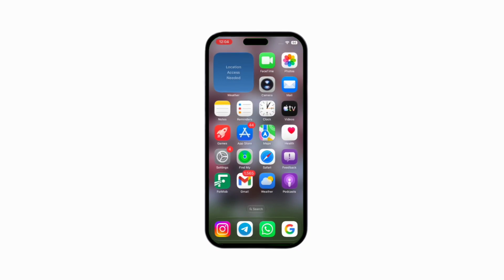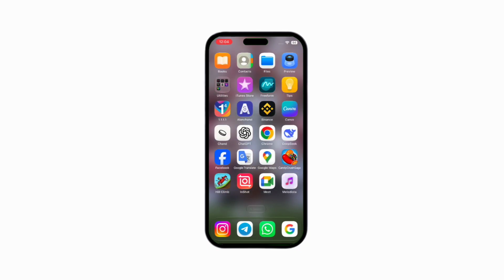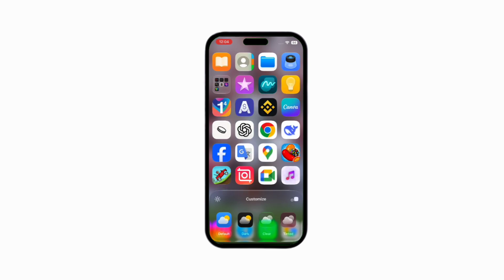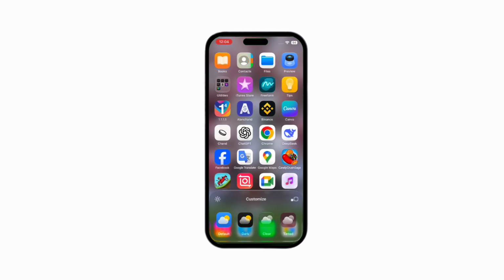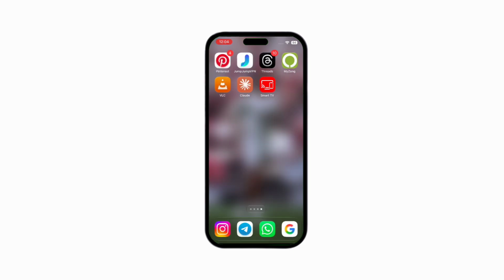Blank White App Icons On iPhone? Here's The Fix!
Want to fix blank or white app icons on your iPhone?
In this video, I'll show you how to fix white app icons or blank app icons on iPhone using a few simple troubleshooting steps.
📱 In this tutorial:
Refresh Home Screen icons
Customize app icon style
Restart your iPhone
Fix blank or white app icons
⚡ These methods work on all iPhone models running recent iOS versions.